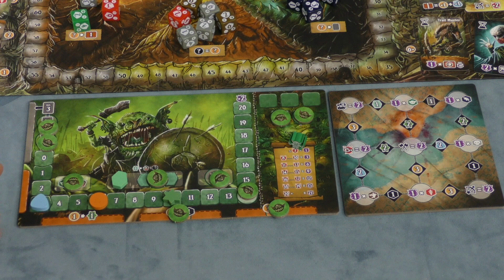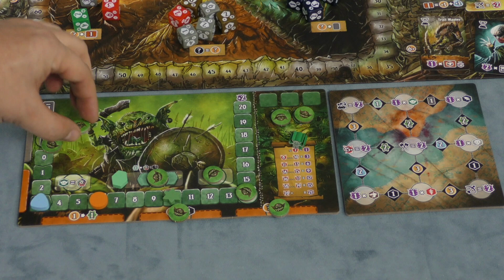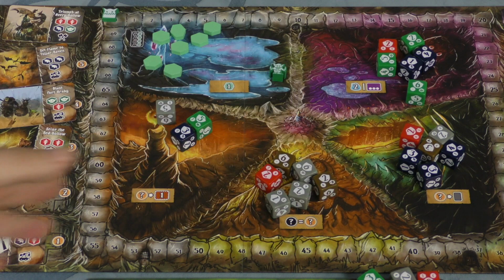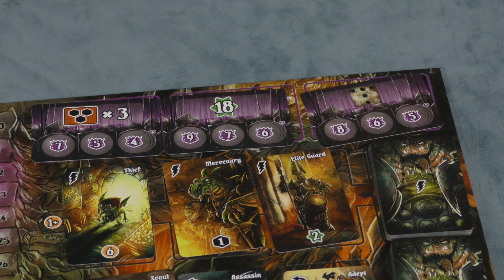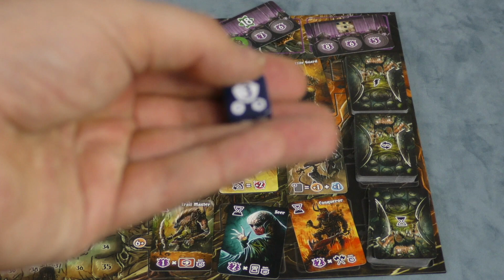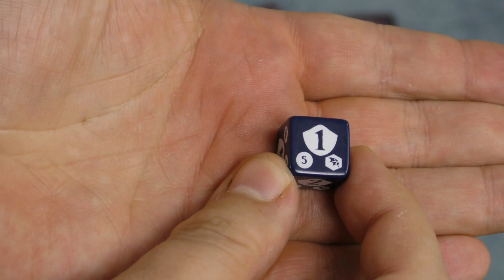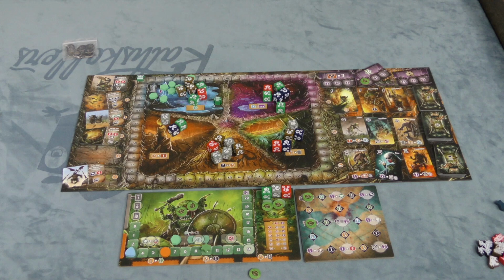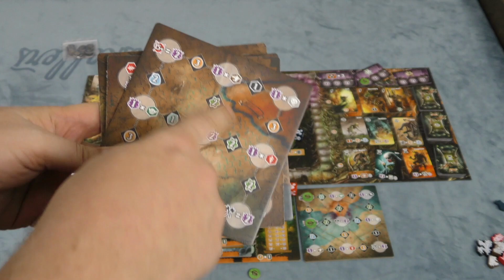Shadow Kingdoms of Valeria Review - with Tom Vasel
Tom Vasel takes a look at a dice bag building 7 worker placement fantasy game!

Intro 0:00
Overview 1:26
Final Thoughts 8:34